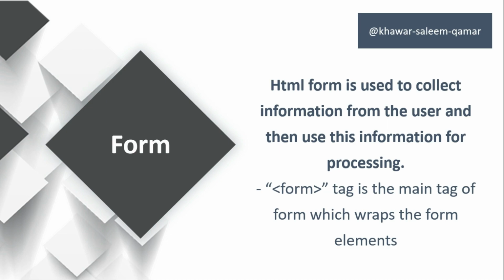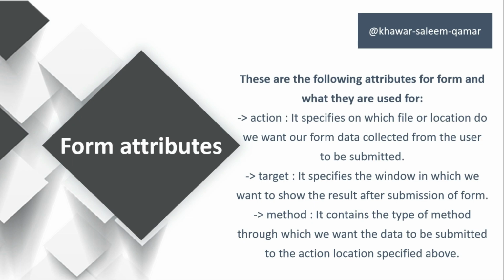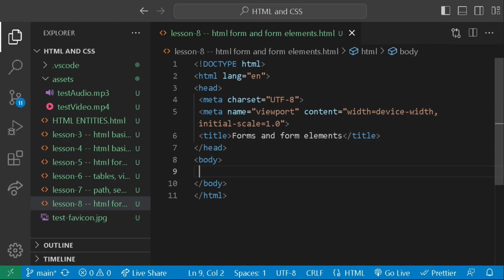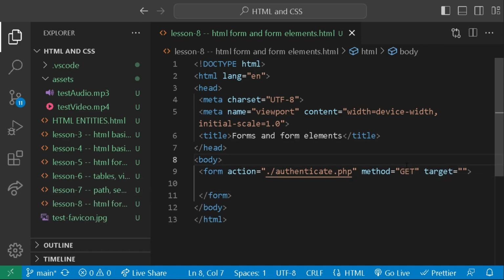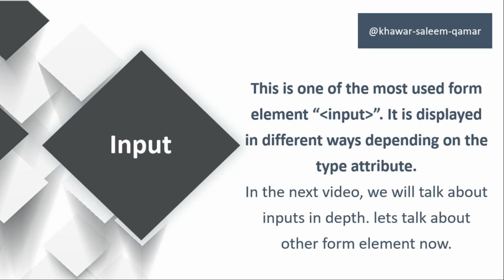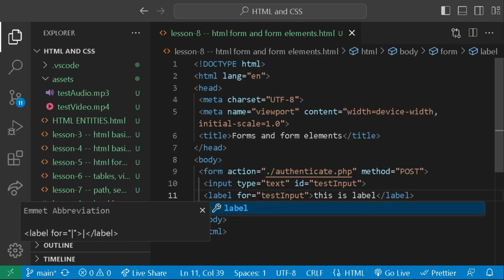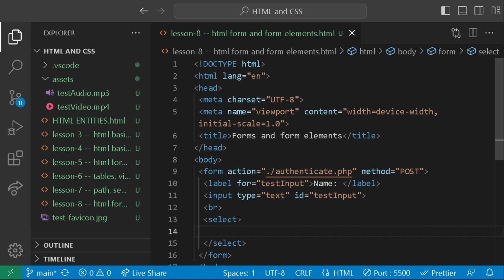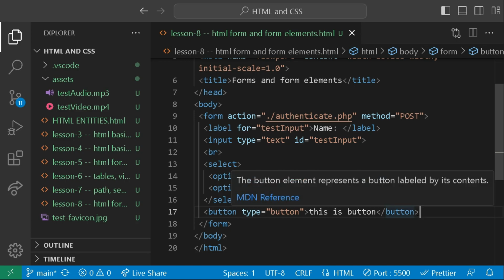#8 html form and form elements | Learn html and css | Html and css tutorial | Beginner to pro faster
This video is part of learn html and css. These html and css tutorials are specifically designed in a way that a beginner will understand the video and the topic taught easily. By following the series related to web development on this channel on can easily start a journey and destiny of becoming a pro developer from beginner.

This video is eighth lesson of html and css course for web development. Some of the important html topics like html forms, form attributes a nd html form elements are taught and discussed in this video. I hope you will like this video.

0:00  -Introduction
0:14 - Forms
0:30 - Form attributes
4:07 - Form elements
4:28 - Input
4:51 - Label
6:10 - Select
7:15 - Button
7:48 - Signing Off